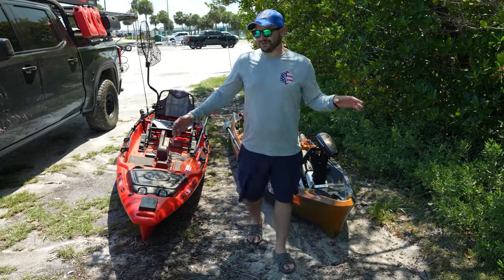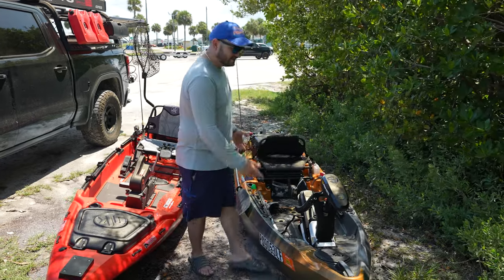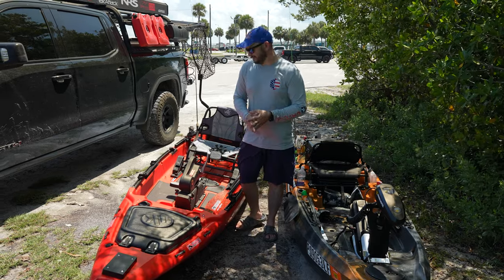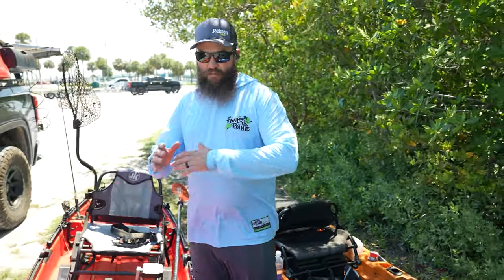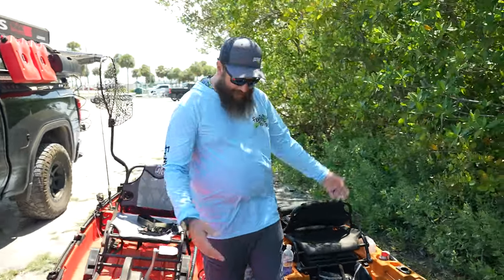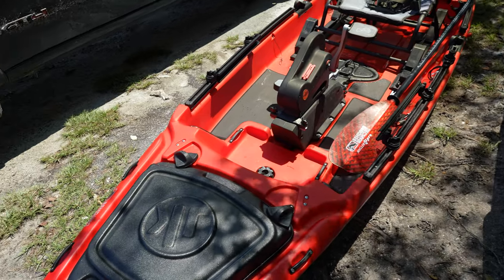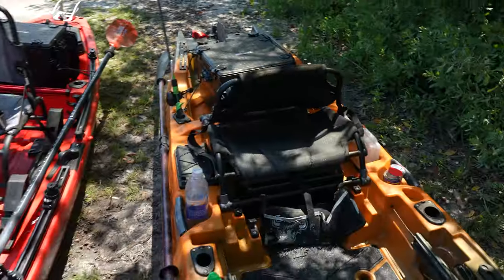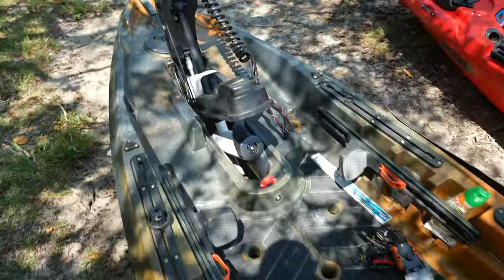what's better? human or motor? Jackson Kayak Knarr FD vs Old Town AutoPilot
This Jackson Kayaks Knarr is very stable and fast! full playlist series covering everything from flipping to demo to fishing coming up!

Special Thanks to Jameson Redding for allowing me to use his Knarr for testing and helping me film!

Motorguide Xi3 (paid link) Fresh Water edition

Saltwater edition (long shaft) (paid link)

Cash: $afishingtv

Aliex Folgueira